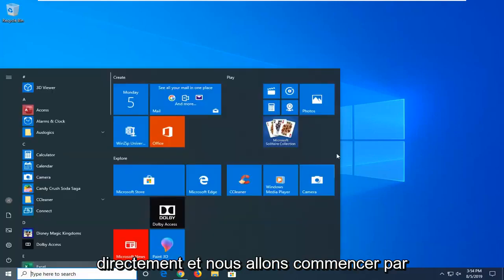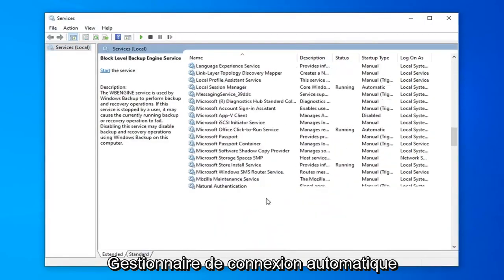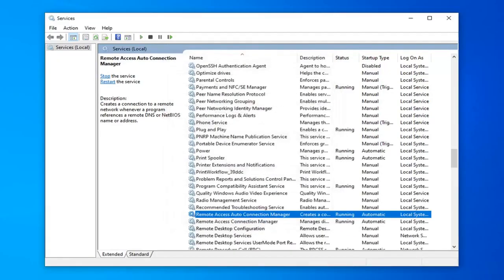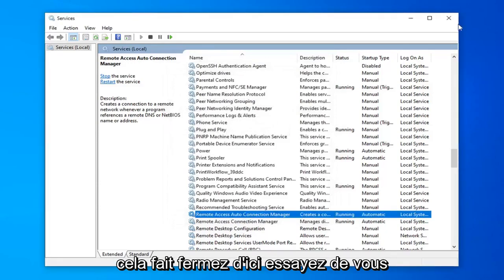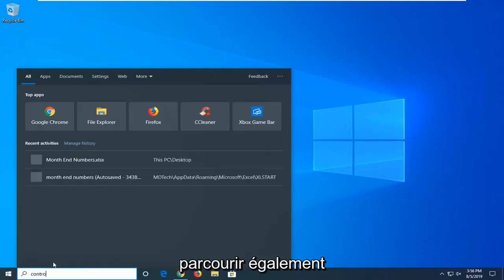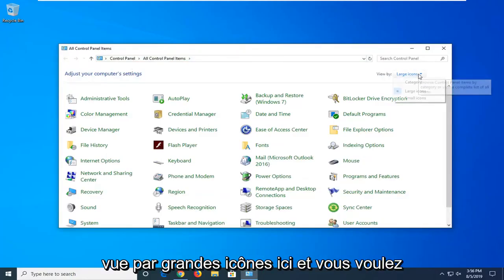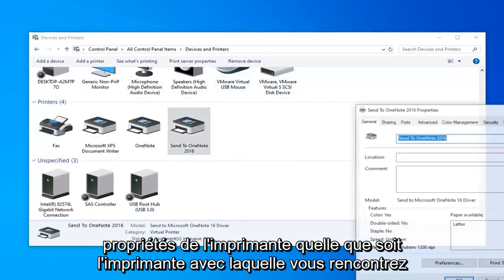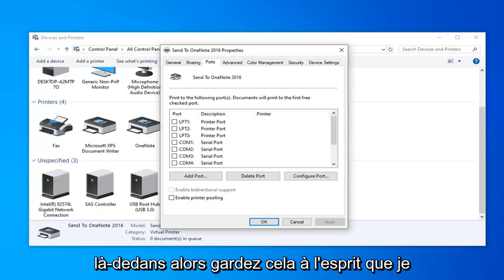Résoudre les problèmes d'imprimante dans Windows 10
Comment corriger l'erreur « L'imprimante ne peut pas être contactée via le réseau » sous Windows 10/8/7 [Tutoriel]

L'erreur « Impossible de contacter l'imprimante via le réseau » s'affiche pour les utilisateurs qui ont ajouté une imprimante en tant qu'imprimante réseau. Lorsqu'ils essaient de l'utiliser, il n'arrive souvent pas à imprimer quoi que ce soit et l'utilitaire de résolution des problèmes de l'imprimante affiche ce message d'erreur.

Il existe plusieurs causes distinctes à ce problème spécifique. Il est assez important de déterminer la bonne cause afin de pouvoir résoudre le problème plus rapidement et plus efficacement. Consultez la liste ci-dessous!

Les services principaux sont désactivés - La fonctionnalité de l'imprimante dépend de l'exécution de plusieurs services, en particulier s'il s'agit d'une imprimante réseau. Assurez-vous que tous les services requis sont activés.

L'IP de l'imprimante est dynamique - Bien que ce ne soit pas toujours un problème, certaines imprimantes affichent un comportement problématique lorsque leur IP n'est pas statique, alors assurez-vous de changer cela.

L'utilisation de l'imprimante dépend de plusieurs services pour fonctionner correctement. Une récente mise à jour de Windows ou un changement dans la configuration de votre ordinateur peut avoir changé quelque chose au démarrage de ces services. Assurez-vous de les configurer pour qu'ils s'exécutent automatiquement et le problème devrait être résolu.

Problèmes traités dans ce tutoriel :
l'imprimante ne peut pas être contactée via le réseau
l'imprimante ne peut pas être contactée via le réseau windows 7
l'imprimante ne peut pas être contactée via le réseau windows 10
l'imprimante ne peut pas être contactée via le correctif réseau